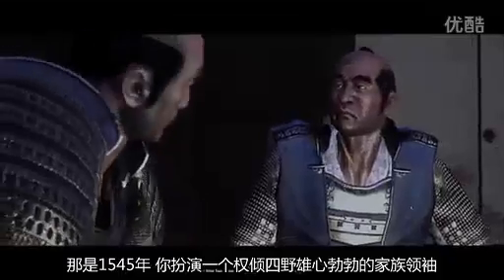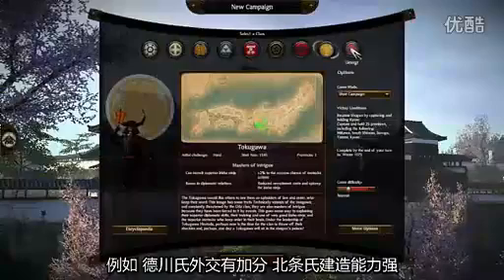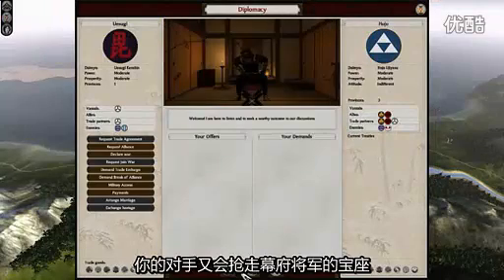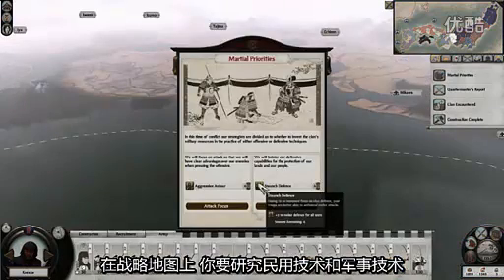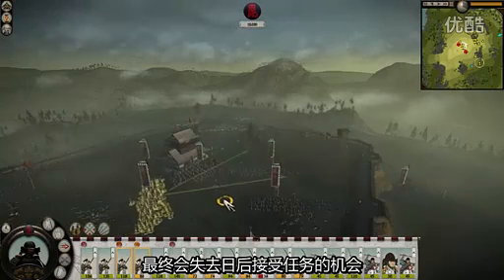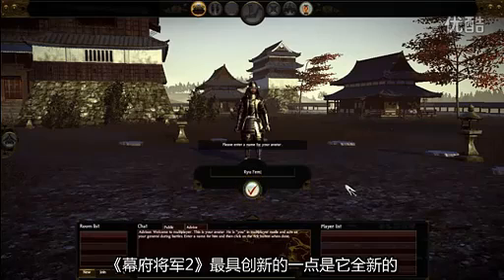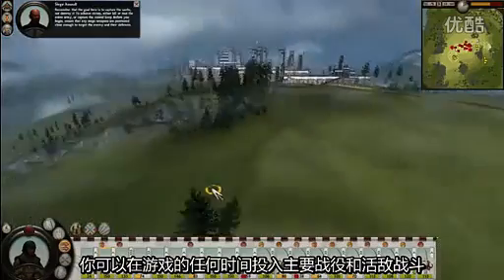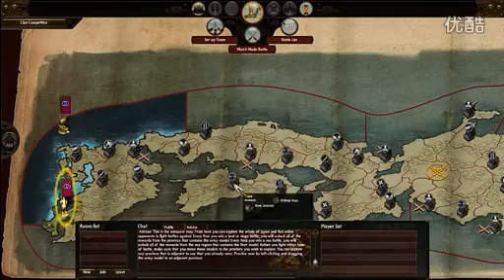《將軍2: 全面戰爭》GT評測